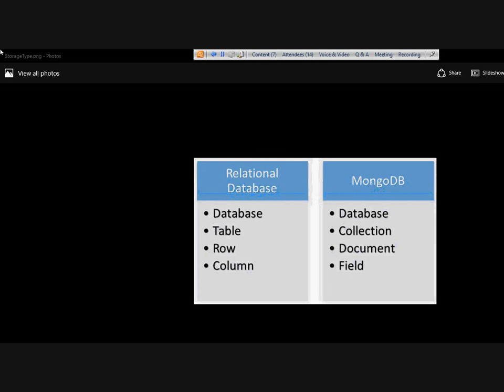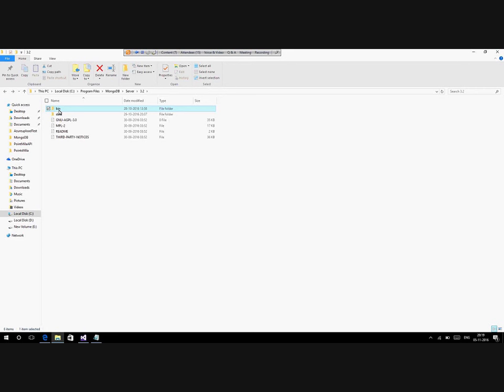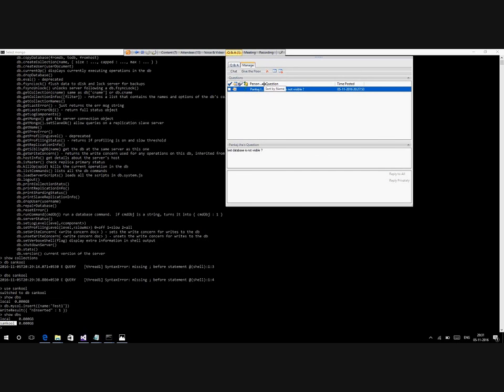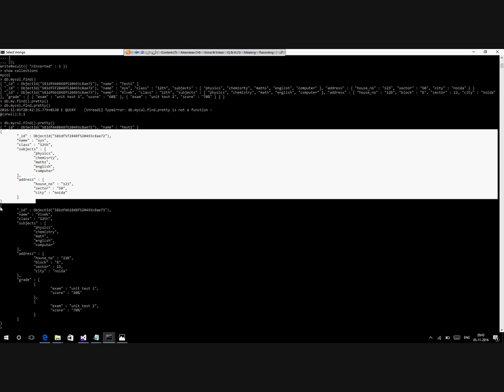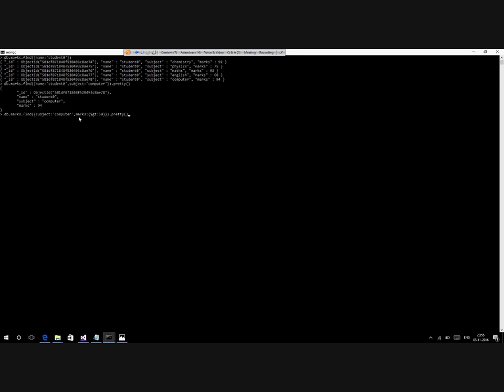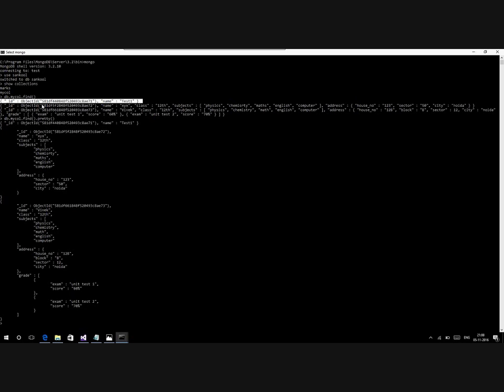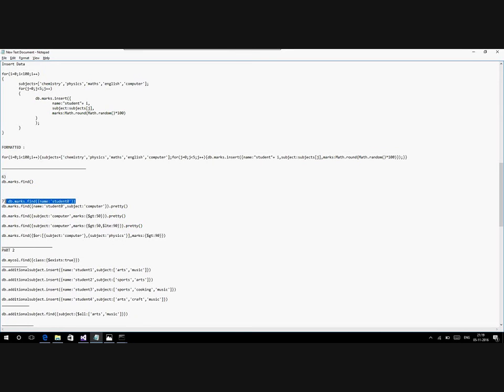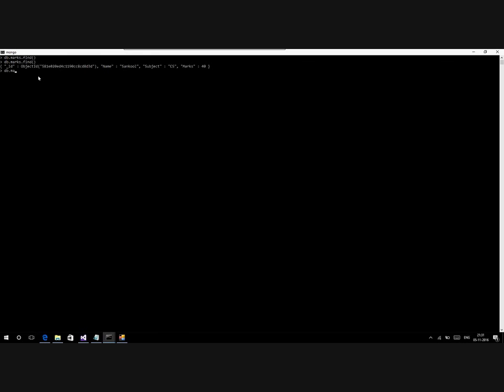Nov 05 2016 MTG Webinar on Mongo DB Part 1